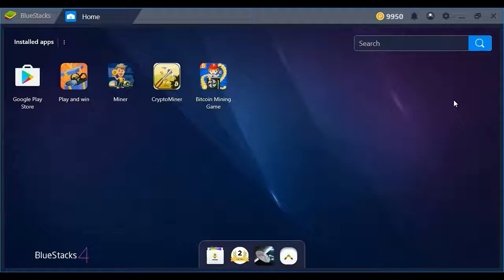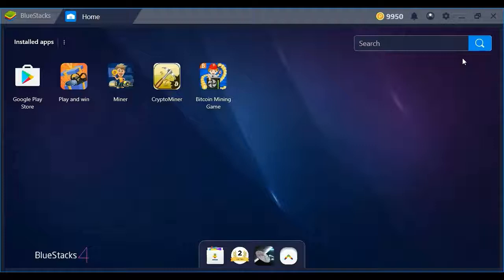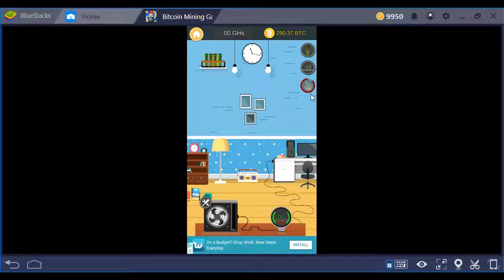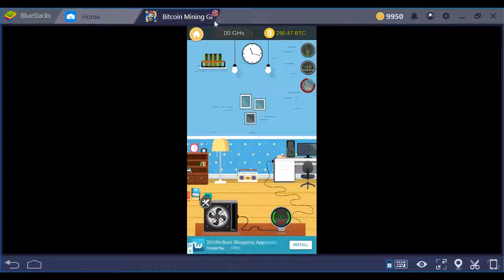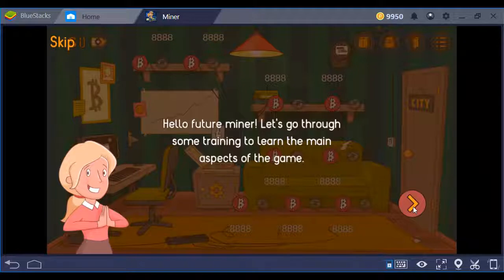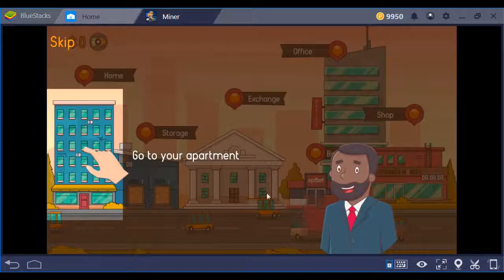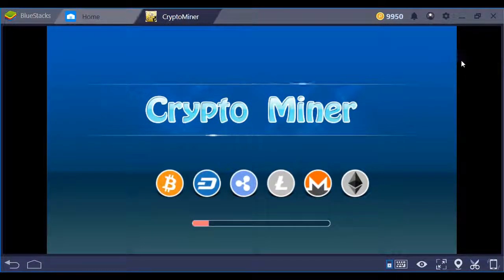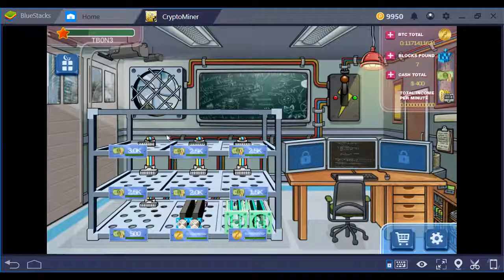Cryptomining Simulator Games ( Not Real Crypto)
Checking out Crypto Games